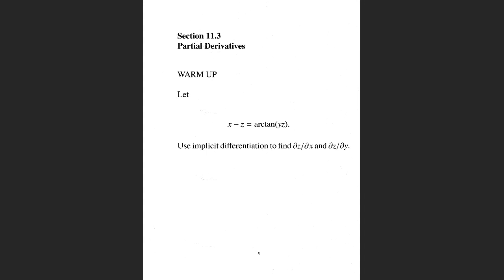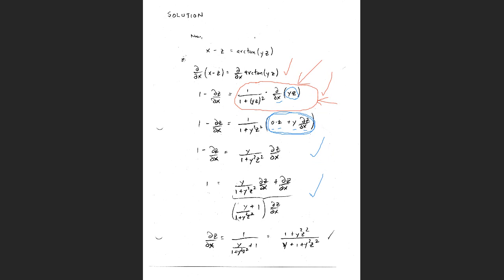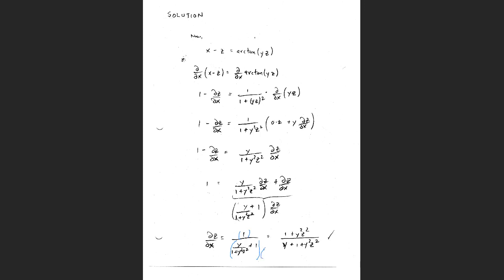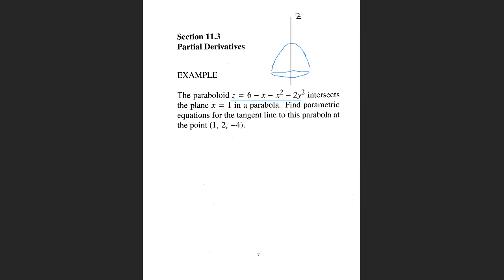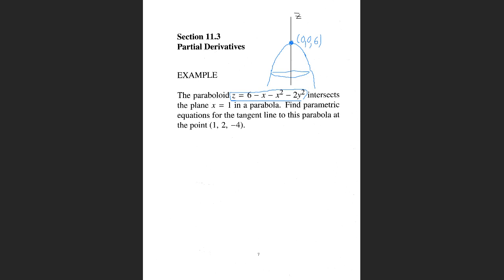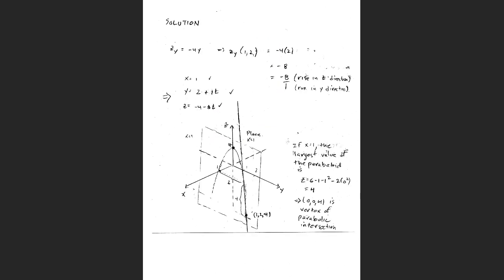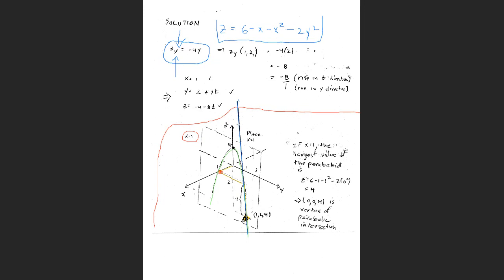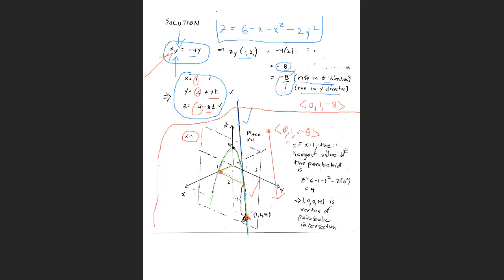MATH 280 CRN 30779 Section 11 3 Examples'' Spring 2021